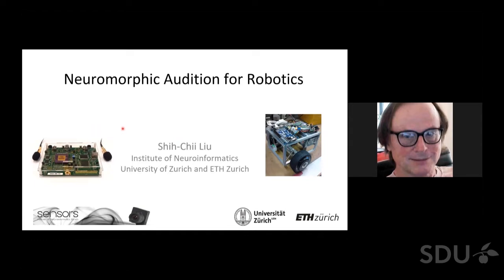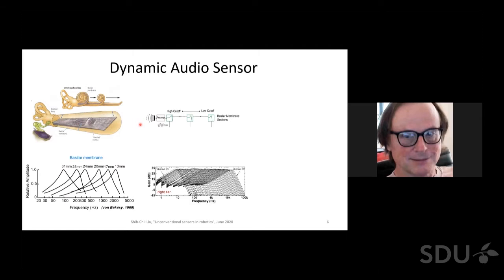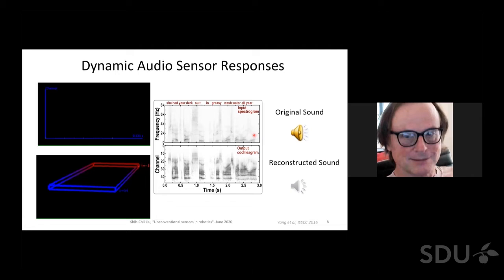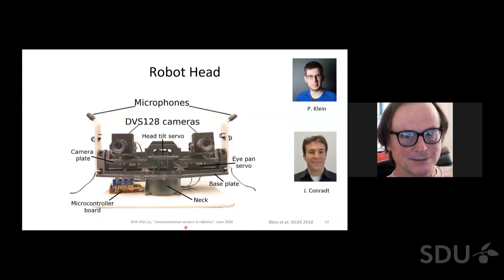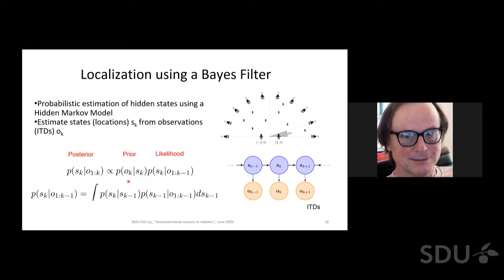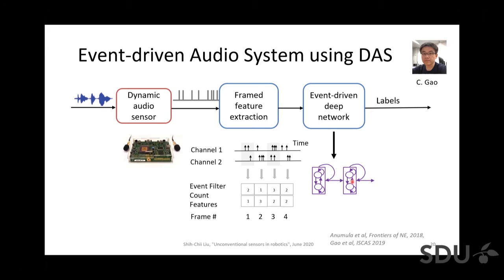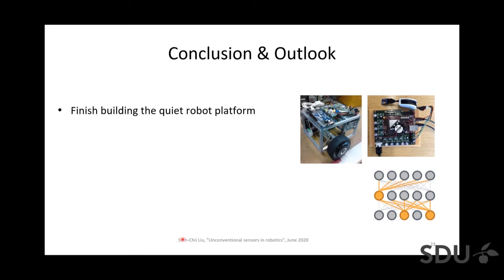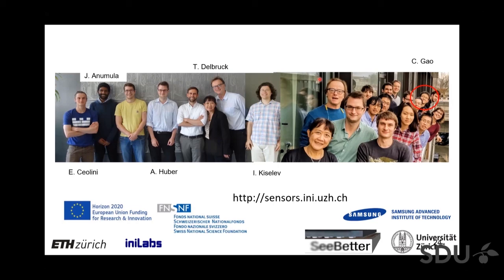Neuromorphic Audition for Robotics by Shih-Chii Liu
Invited talk by Shih-Chii Liu from the University of Zurich & ETH